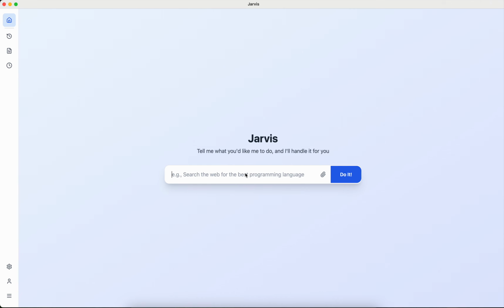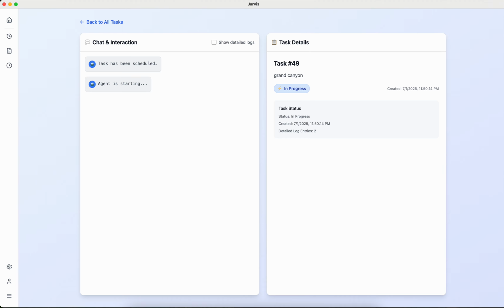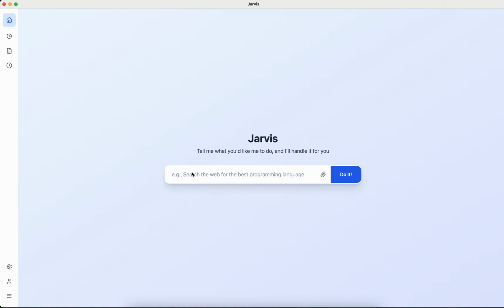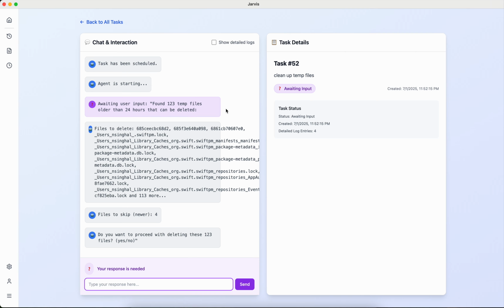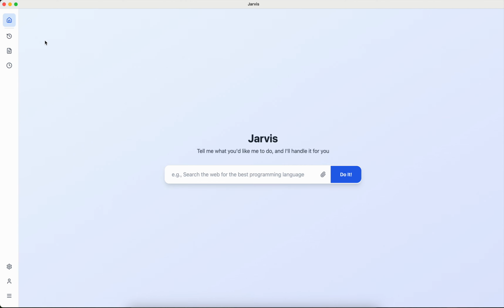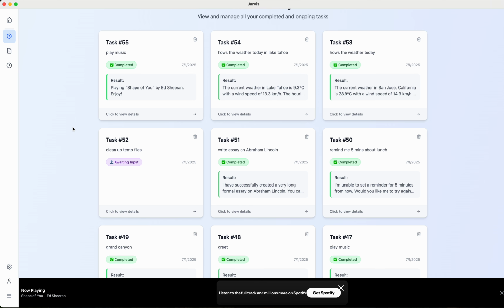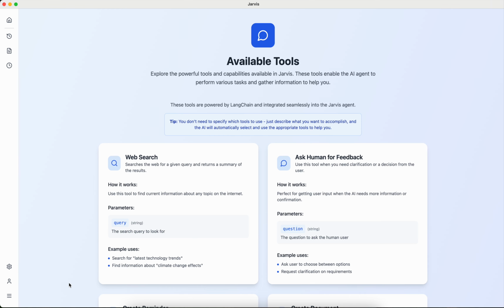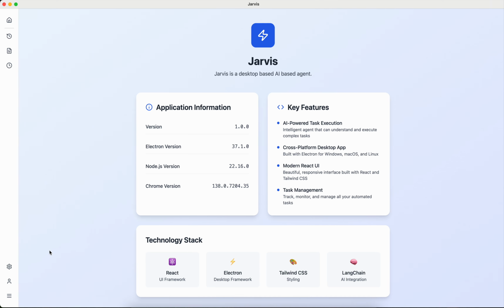Jaarvis Pre Demo